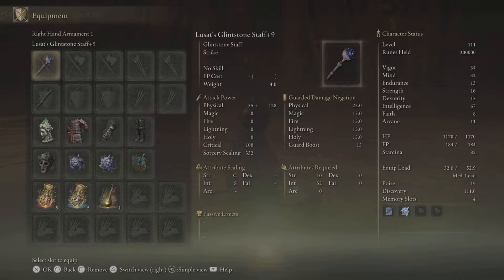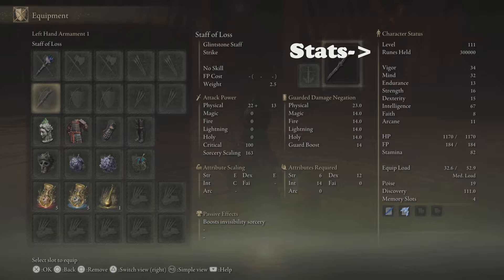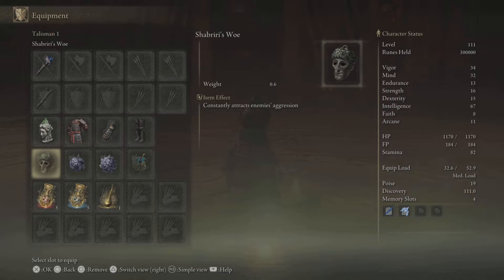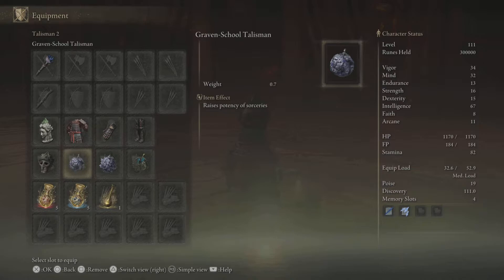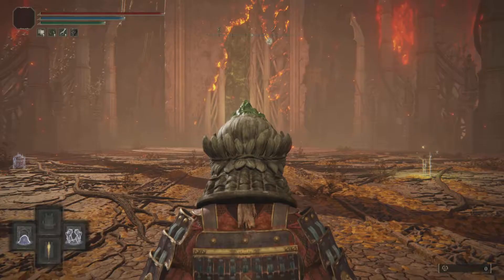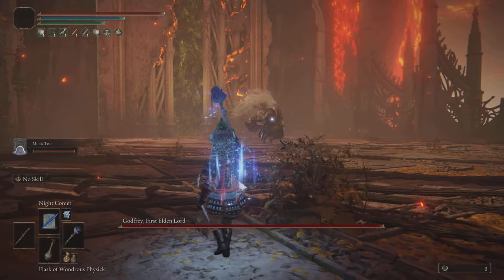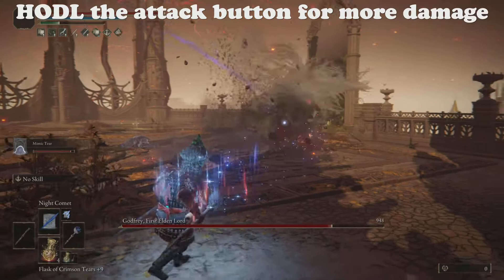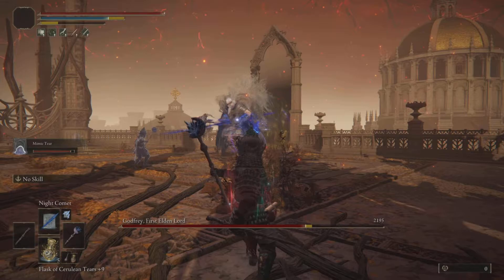How to Cheese Hoarah Loux/Godfrey the First Elden Lord AFTER Patch 1.05 - Elden Ring Boss Guide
Right hand: Lusat's Glintstone staff +9
Left hand: Staff of loss
Spell: Night Comet
Helmet: Witch's Glintstone Crown (+3 INT)
Talismans: Shabriri's Woe (Swapped for ritual sword talisman after summoning mimic), Graven School Talisman, Graven Mass Talisman, Magic Scorpion Charm (can be swapped for Godfrey's icon)
Wonderous Physick: Magic-Shrouding Cracked Tear, Cerulean Hidden Tear
Great Rune: Not Active
Level: 111
Vigor: 34
Mind: 32
Endurance: 13
Strength: 16
Dexterity: 15
Intelligence: 64
Faith: 8
Arcane: 11

(3 METHODS!) HOW TO CHEESE Maliketh Black Blade/Beast Clergyman AFTER Patch 1.04 - Elden Ring Boss Guide
DRAIN GLITCH! How to Cheese Fire Giant AFTER Patch 1.04 (*NEW* FREE RUNES) - Elden Ring Boss Guide
HOW TO CHEESE Starscourge Radahn AFTER Patch 1.03.3 (FREE 70k runes) glitch - Elden Ring Boss Walkthrough guide glitch
HOW TO CHEESE Radagon of the Golden Order AND Elden Beast AFTER Patch 1.03 (NO DAMAGE)

Elden Ring is an action role-playing game developed by FromSoftware and published by Bandai Namco Entertainment. The game, directed by Hidetaka Miyazaki, was made in collaboration with fantasy novelist George R. R. Martin, who provided material for the game's setting. Elden Ring is scheduled to be released for Microsoft Windows, PlayStation 4, PlayStation 5, Xbox One, and Xbox Series X/S

How to Cheese Hoarah Loux Warrior/Godfrey the First Elden Lord AFTER Patch 1.05 - Elden Ring Boss Guide